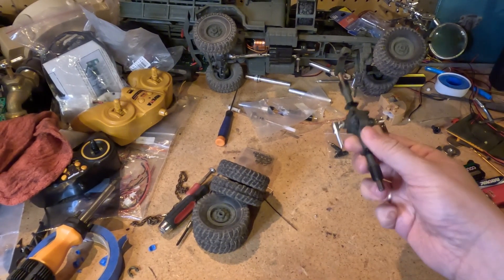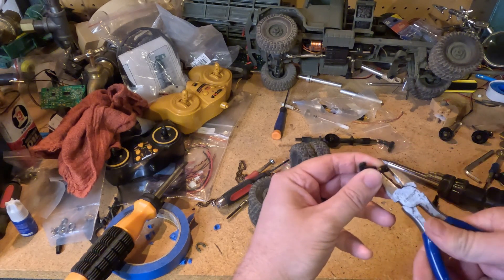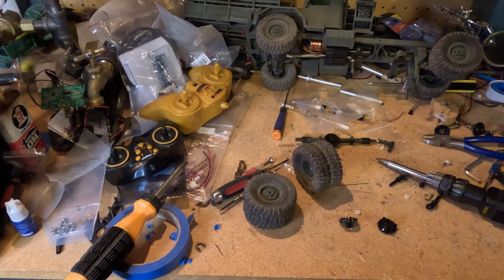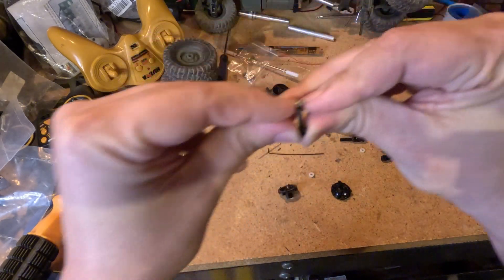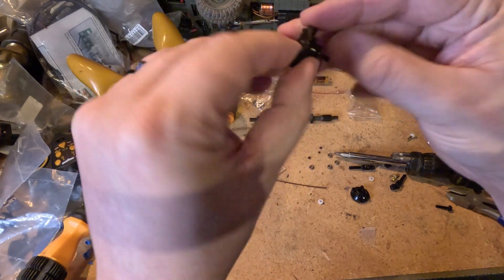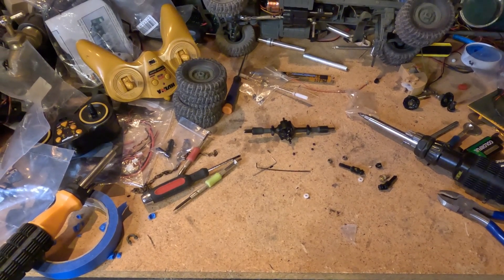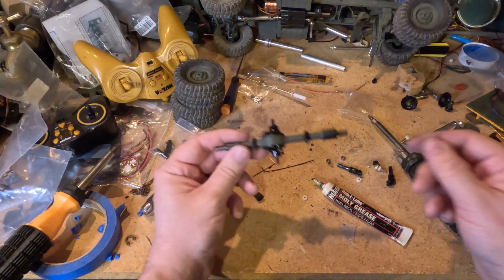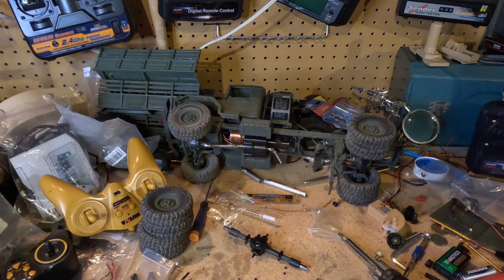WPL B16 Axle Upgrade Part 2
I've got My WPL B16 on the bench.

Time to upgrade the axles!